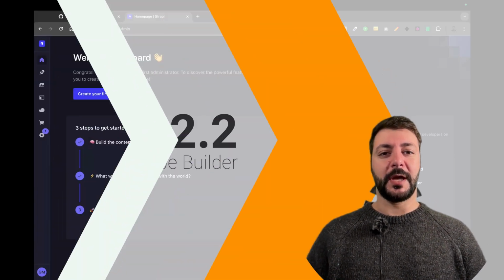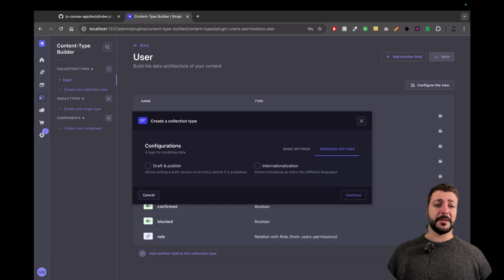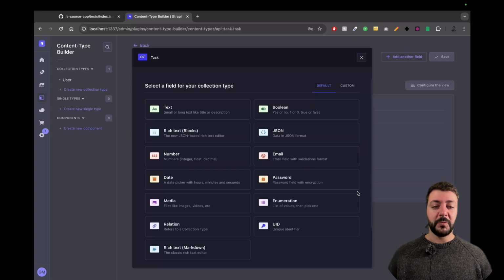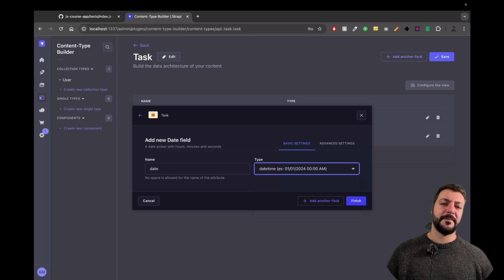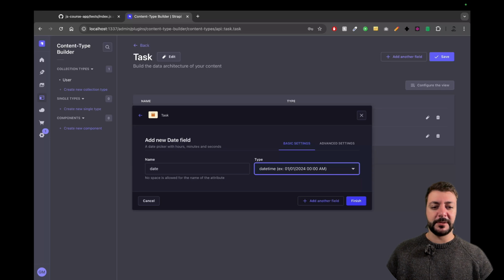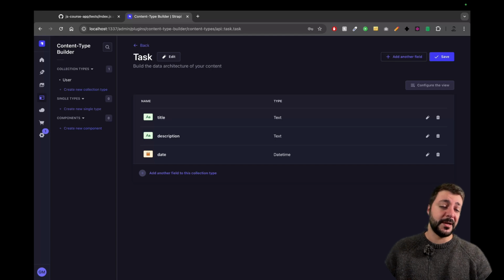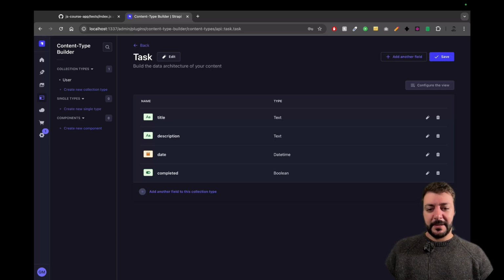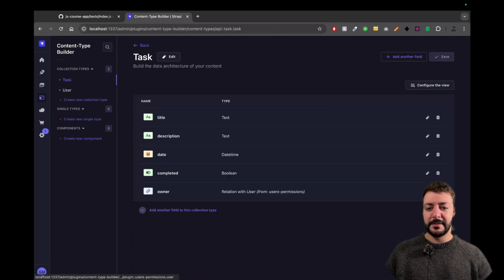NBFS - Part 2.2 Content type builder